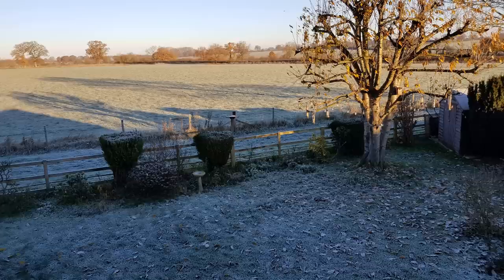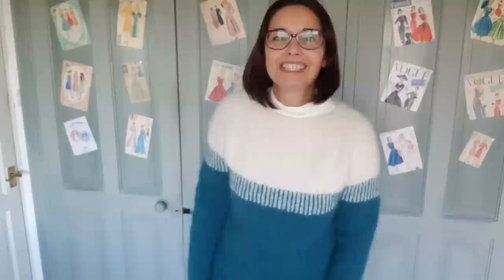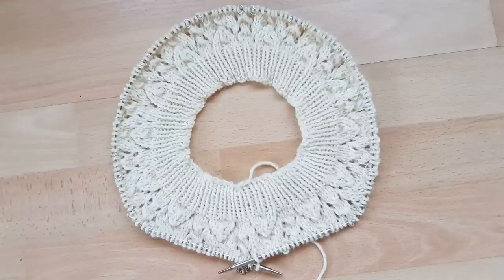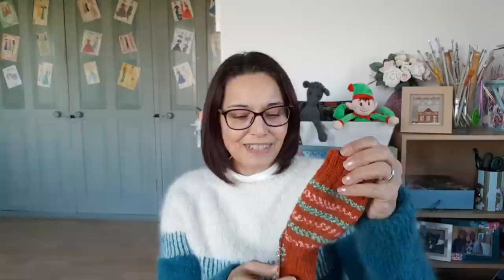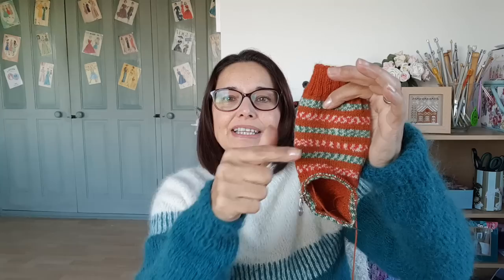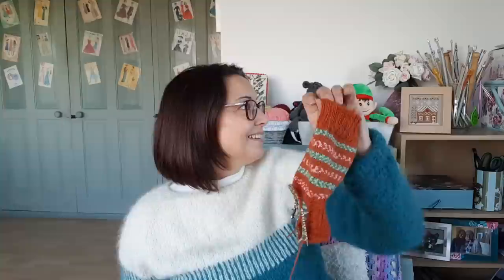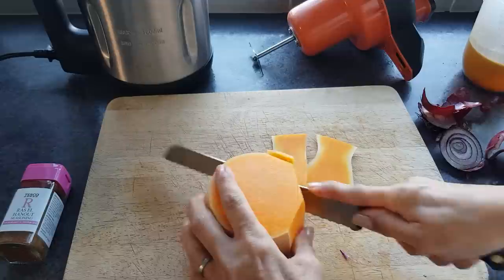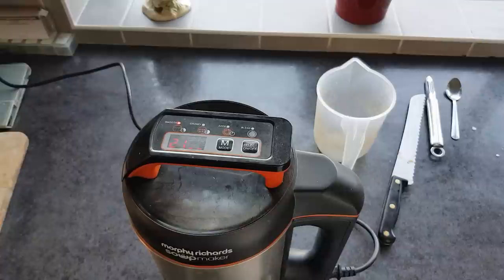Finished Flax Sweater , Socks & Whitmoor Sweater Vlogmas 8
Knitting vlogmas video sharing my Flax by Tincan knits finish, Christmas gingerbread socks and whitmoor sweater new start.
Take a look at @DeerDesigns vlogmas